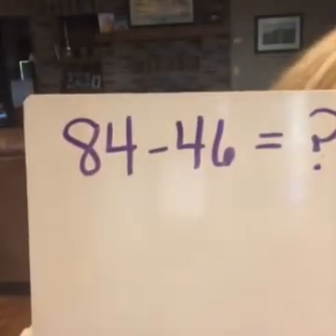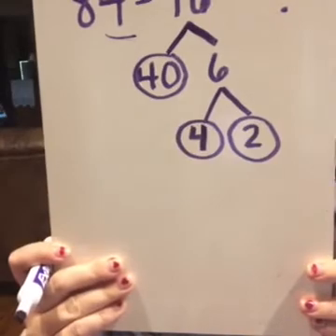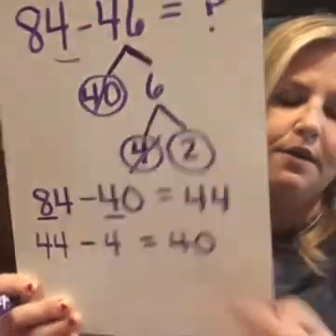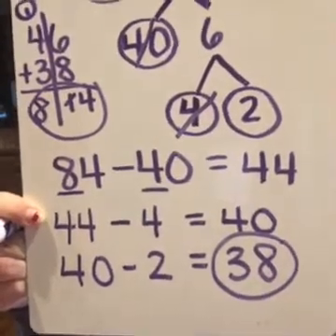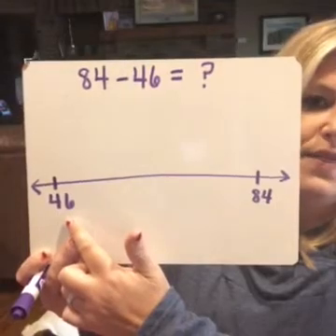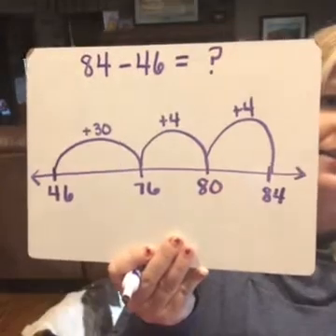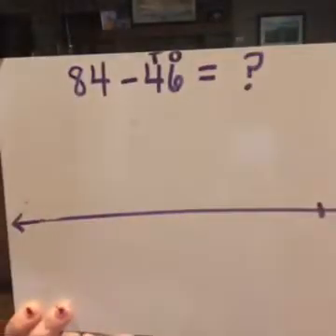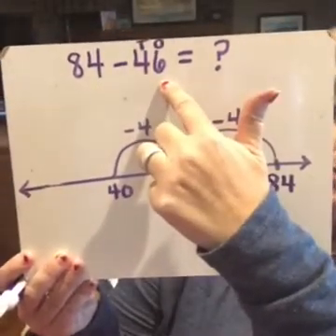Virtual Lesson: Methods for Solving 2-Digit Subtraction Problems Part 2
Part 2 of a 2 part lesson teaching 2-digit subtraction methods.